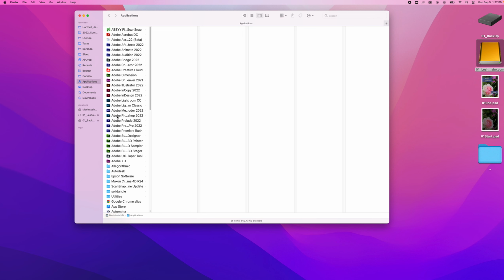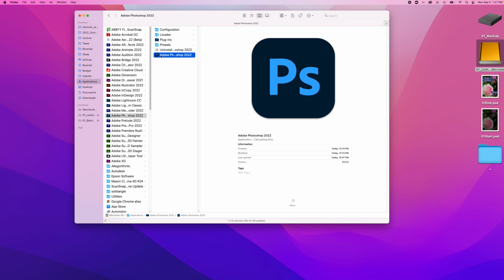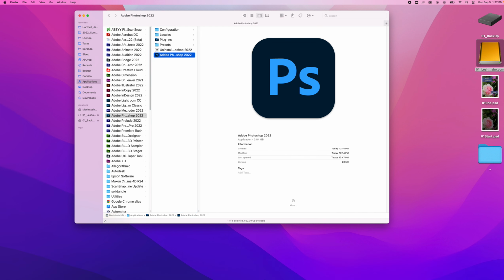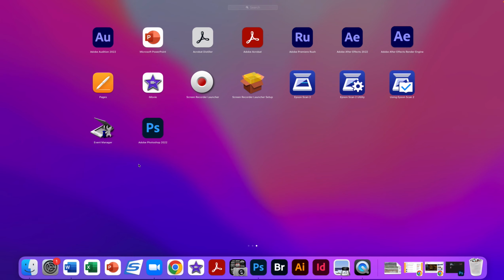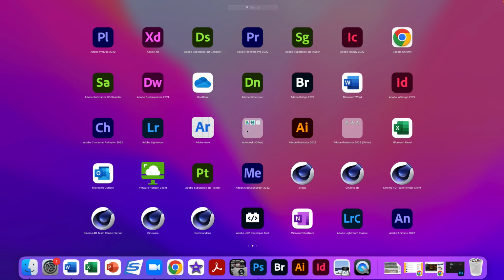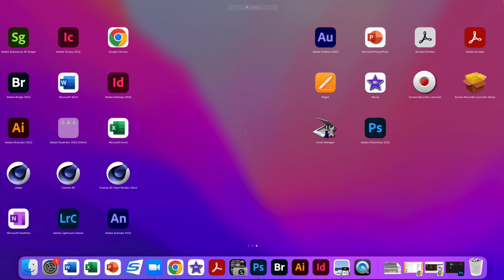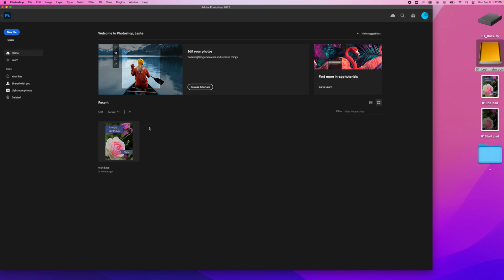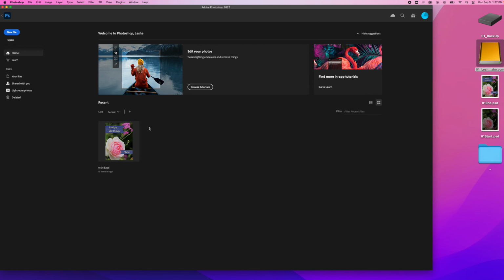01 01 Open Photoshop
How to open Photoshop on a Mac